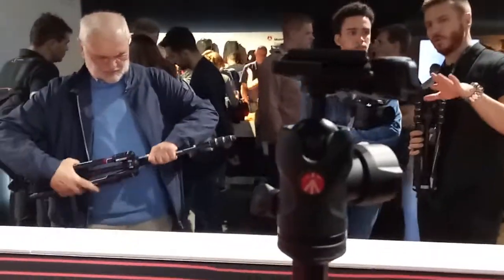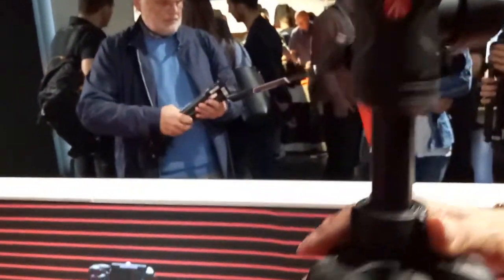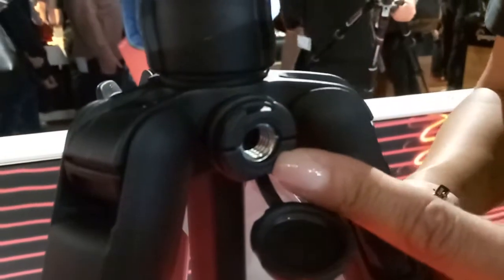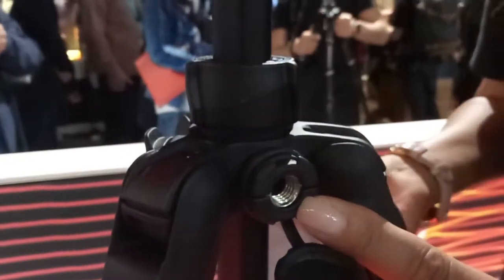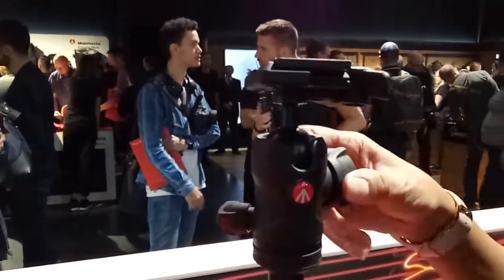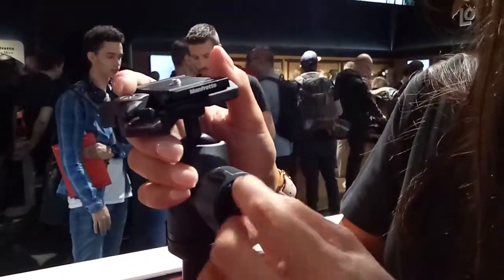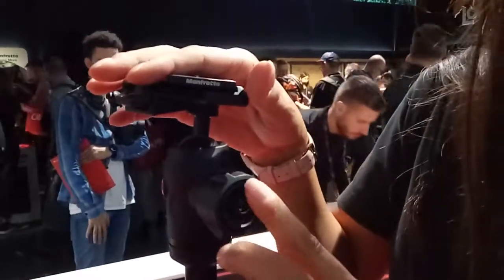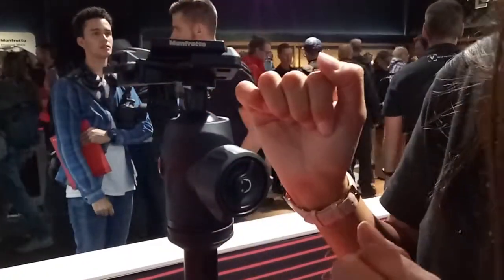A Walkthrough of the Latest Gitzo and Manfrotto Tripods released at photokina 2018 (6/7)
Manfrotto is known for its innovation, design and quality of manufacturing. Gitzo is easily the most desired tripod brand for professionals, all around the world. What does photokina 2018 have in store? A whole new range of improved versions, new tripods and extremely innovative heads.